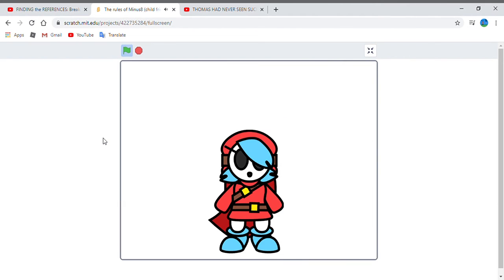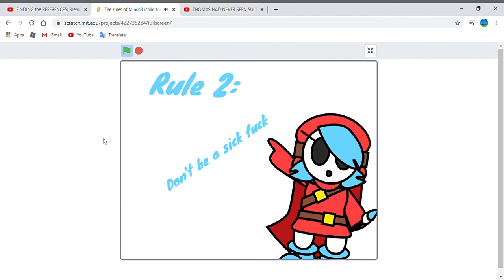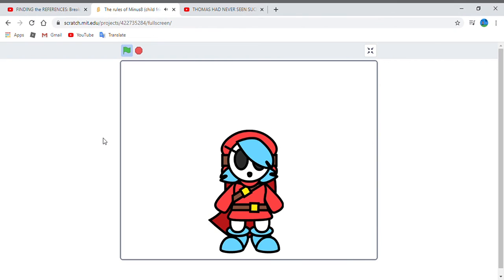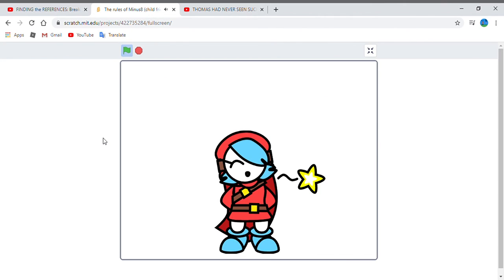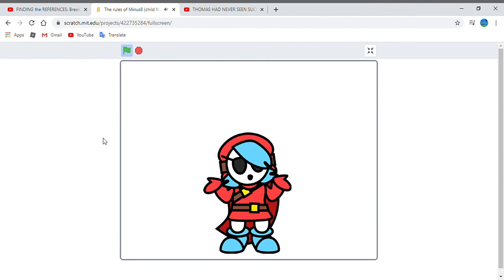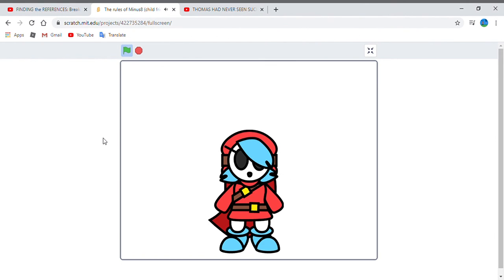some scratch projects just have to either be deleted or unshared forever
what the fuck